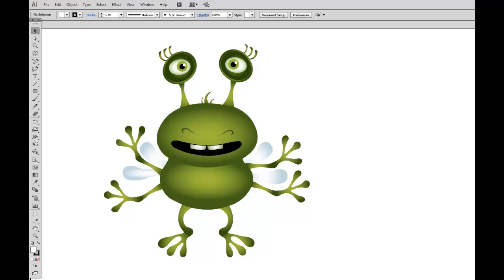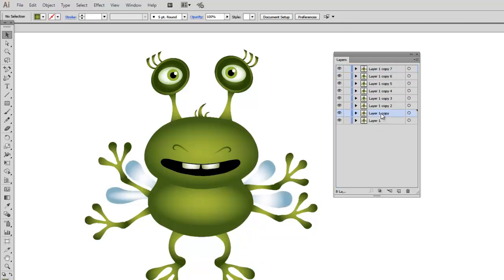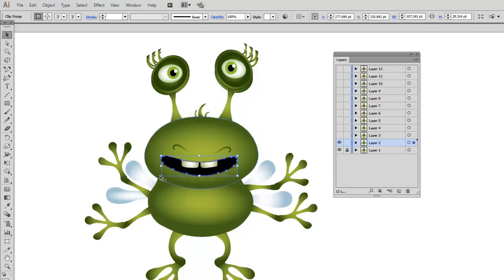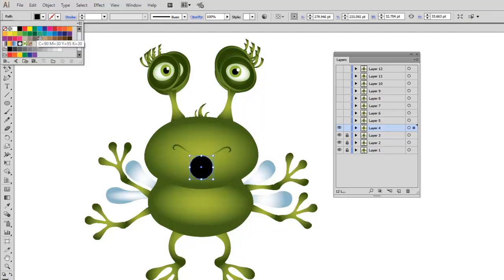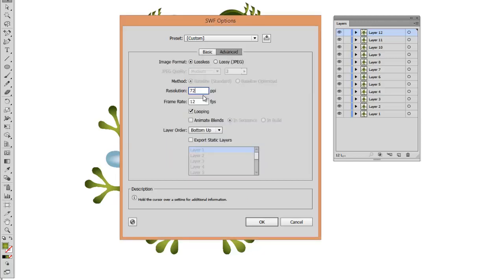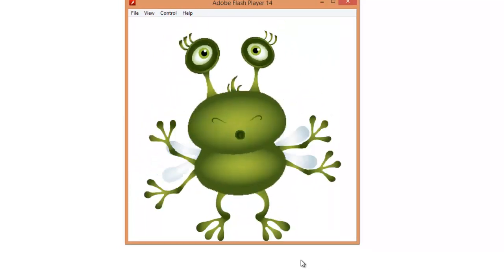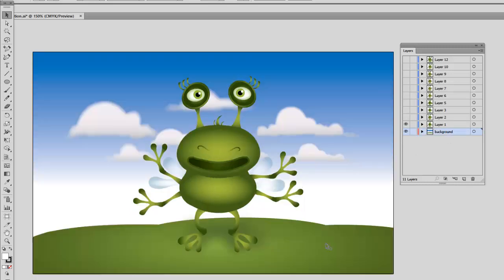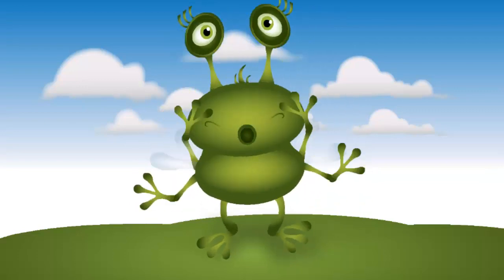Creating a Layer-Based Animation in Adobe Illustrator